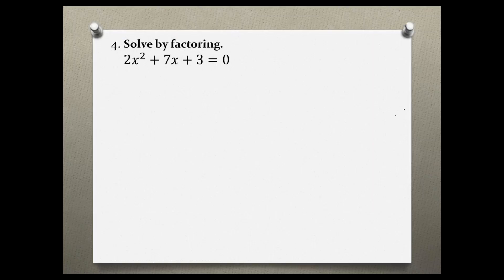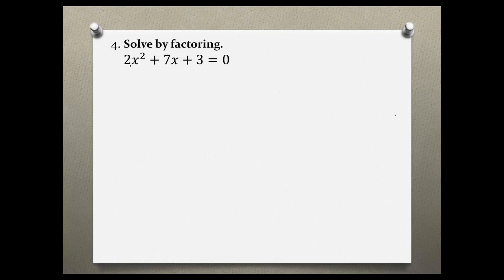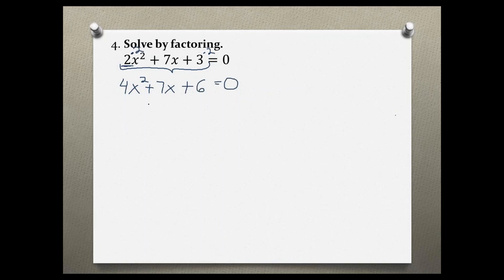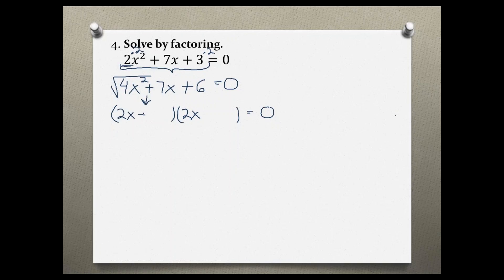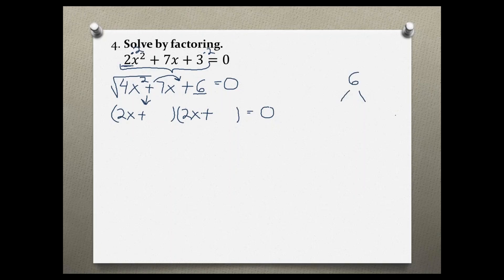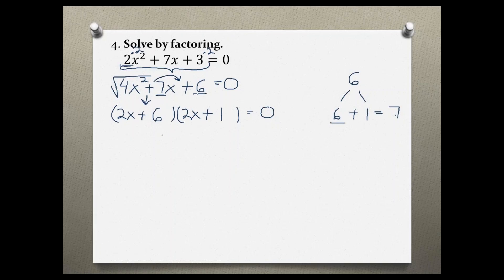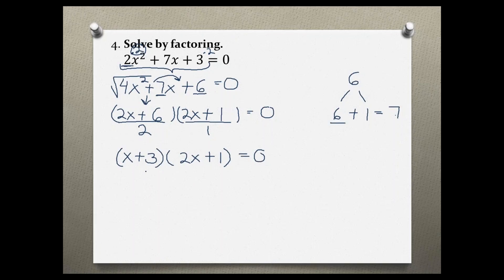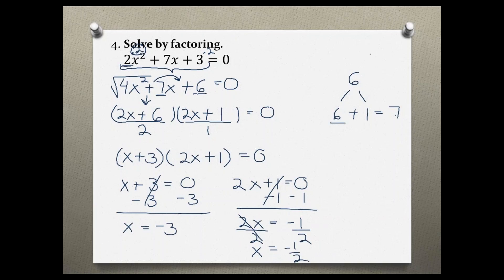Intermediate Algebra Your Turn 6.1 #4